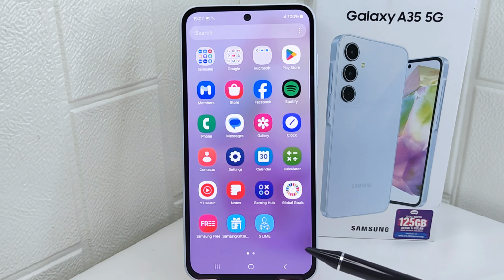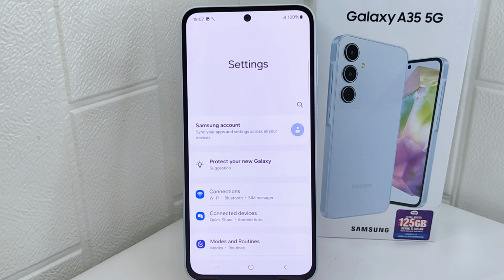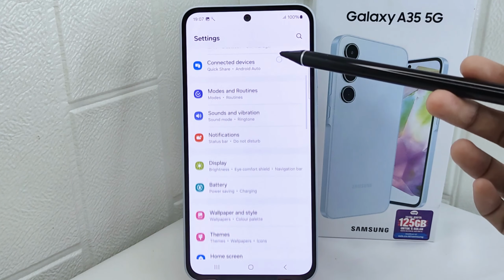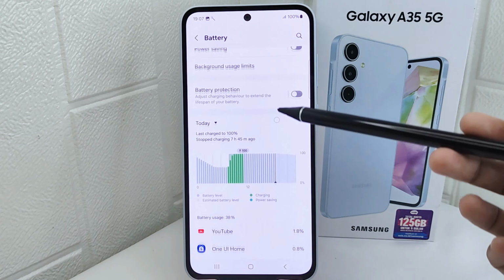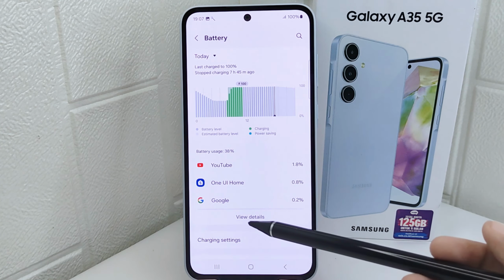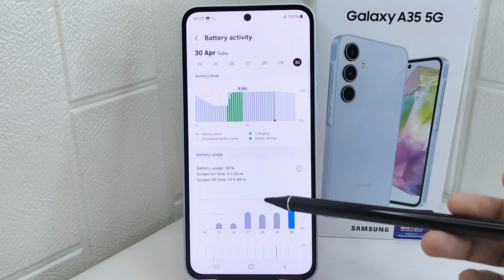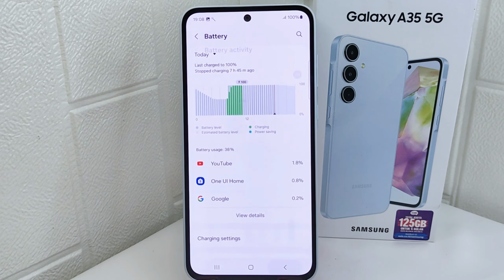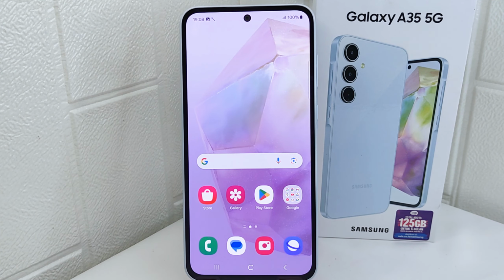Samsung A35 5g | How To Find Out Battery Draining Apps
how to find battery draining apps in samsung a35 5g.

This tutorial deals with search:

how to find battery draining apps
samsung a35 5g
how to find battery draining apps in samsung
how to find battery draining apps samsung a35 5g.